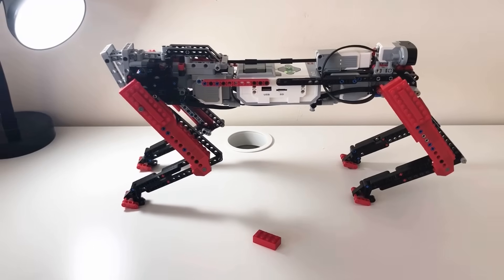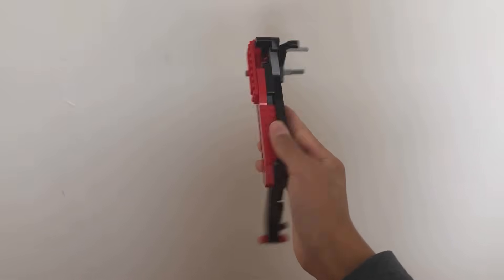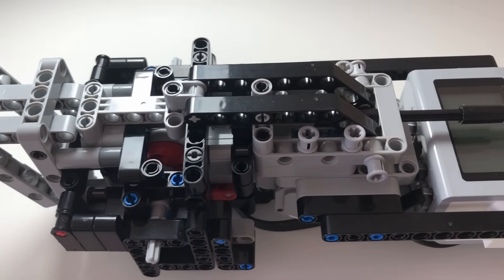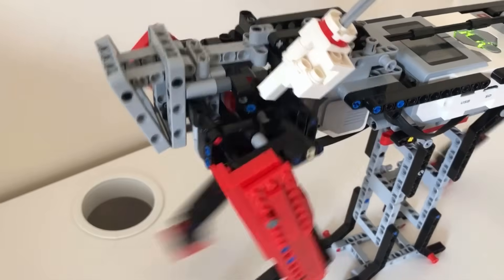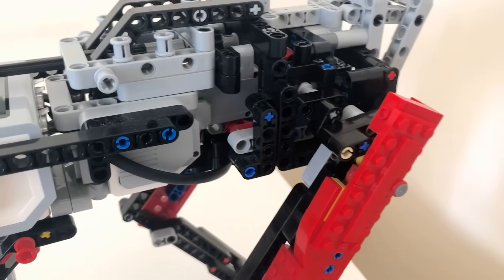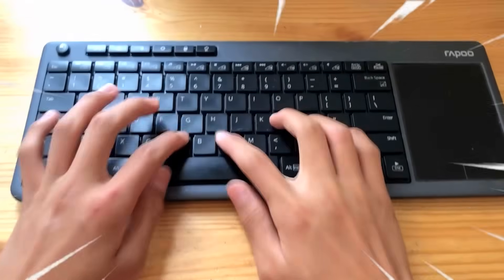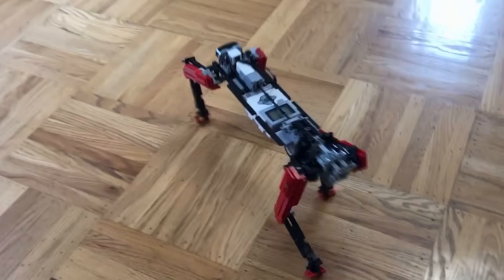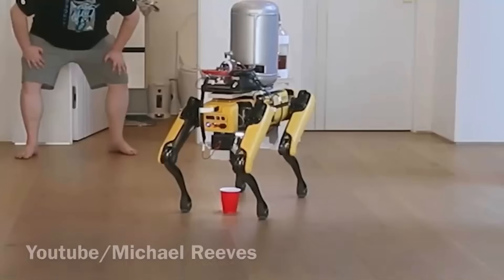I Built a Fully Functional LEGO ROBOT DOG!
Building a testing a Lego robot dog! (Inspired by Spot form @BostonDynamics)

This is one of the first ever robot dogs, made 100% out of LEGO!
This was not an easy project, making a 4 leg quadruped is insanely hard, especially if its made out of Lego. Getting everything to balance took me tons of designing, testing, and patience. It took more than 3 months of work to get here, but I am really happy with the end result.

Features:
-Powered by the LEGO Ev3 robotics system
-Legs powered by 2 L motors
-Steering powered by 1 M motor
-Stable walking
-Reliable steering
-Top speed of 1.8km/h
-Able to be controlled via remote
-Sensor enables 180° obstacle avoidance
-Obstacle avoidance software included
-Able to dance
-Programable software
-Average runtime of 60 minutes

The idea of making something like this and the structure of this video was inspired by many other famous YouTubers including Stuff Made Here, Mark Rober, and Michael Reeves

Special thanks to @Brick_Science  for helping me with the video

Video Chapters:
0:00 Intro
0:33 Designing and Building
3:06 Testing
5:56 Programming
6:55 Showcase/Demo
8:16 Outro

Infraction- Epic

Technology, coding, robotics, Lego technic, Making Lego Car CLIMB Obstacles, James Bruton, self aiming bow, Creating a BIG Vortex with Lego Motors, steel axle? lego motors/lego robot inventor, 4 leg walker, Moving hoop won't let you miss, A million paint spots, 3 colors and 1 mind hack, Glitter Bomb 1.0 vs Porch Pirates, I made a working LEGO RUBIKS CUBE!! (part 2)